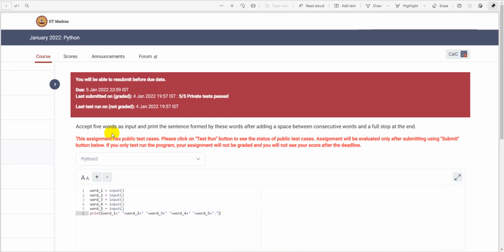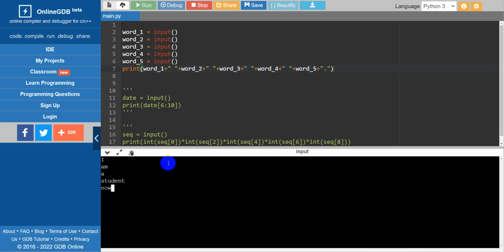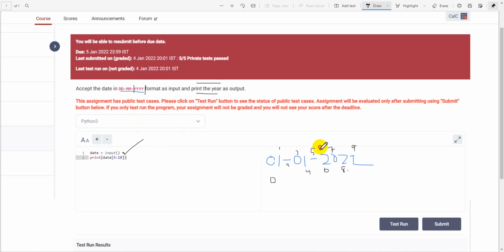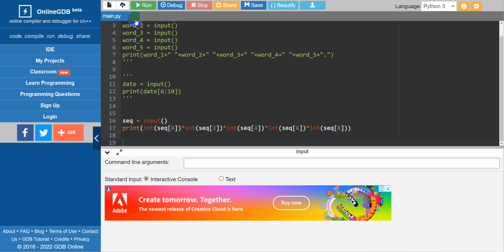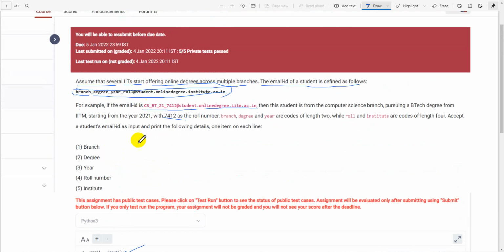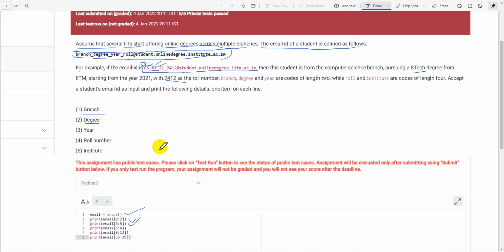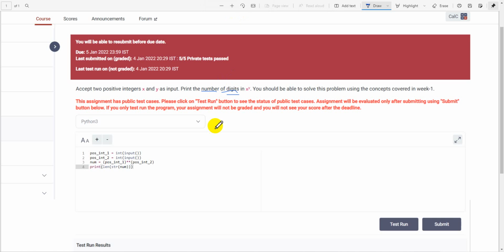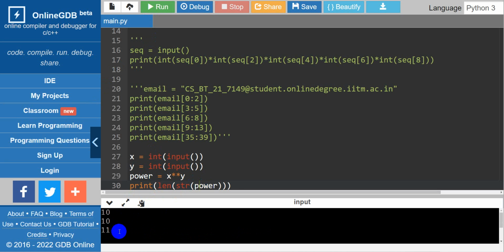IIT Madras Bsc Online Degree PYTHON GRPA week -1 solution .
○ Coordinate Geometry Book-
○ Algebra Book-
○ Calculus Book-
○ Play with Graph Book-

○ Introductory Statistics,by Neil Weiss (Author)-
○ Computational Thinking: by G Venkatesh, Madhavan Mukund -

○ English-1 Books.

○ Logitech HD Webcam-
○ Logitech Wireless Keyboard and Mouse Combo-
○ Sony Earphone-

IIT Madras Bsc Online Degree PYTHON GRPA week -1 solution .. | Answers.